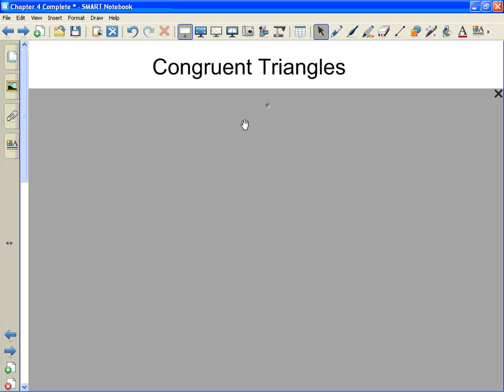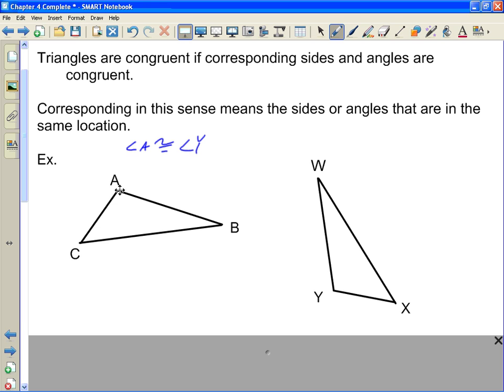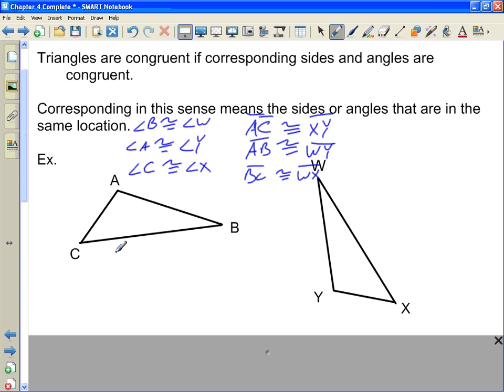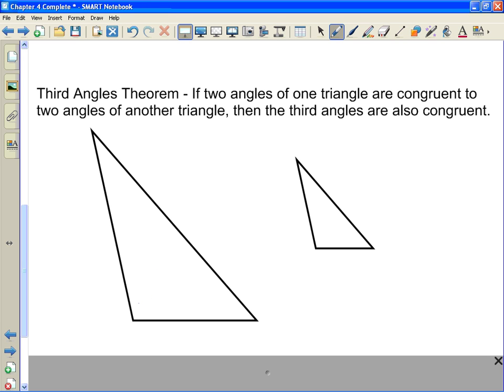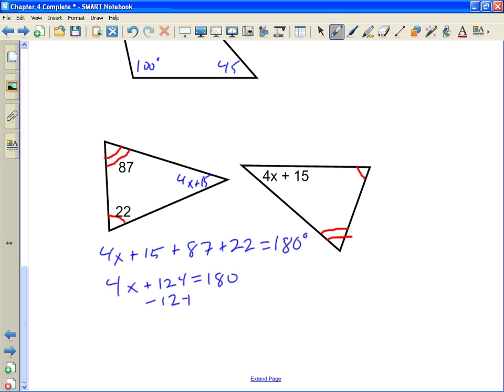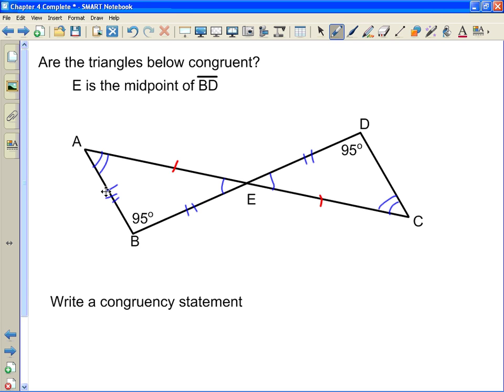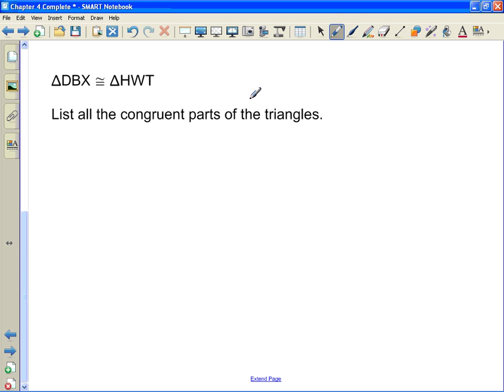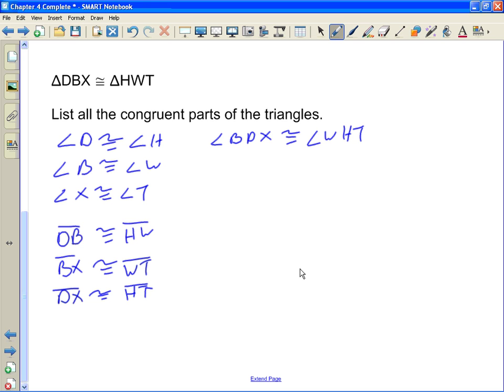4 4 Congruent Triangles